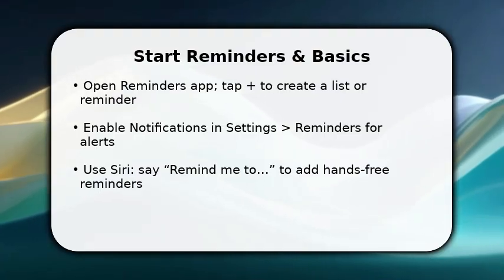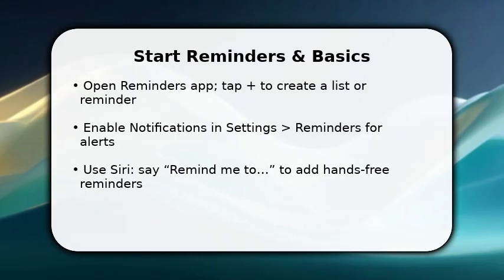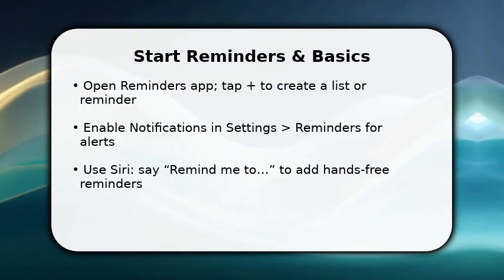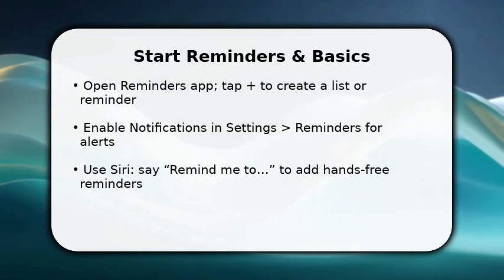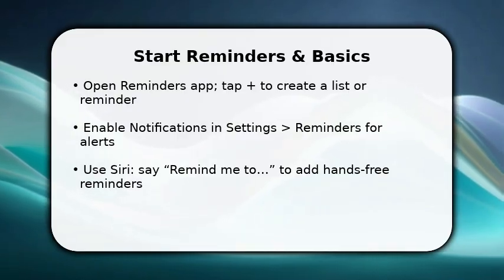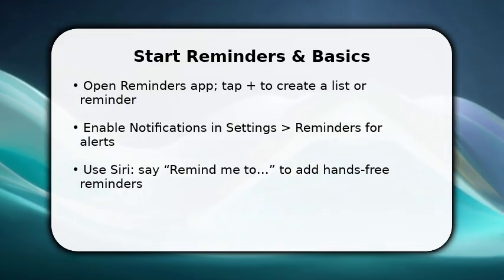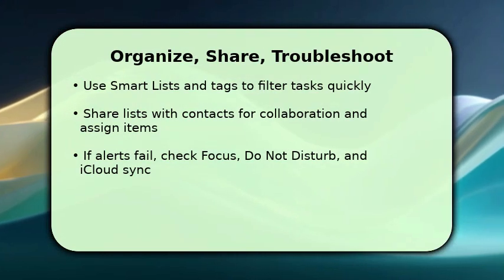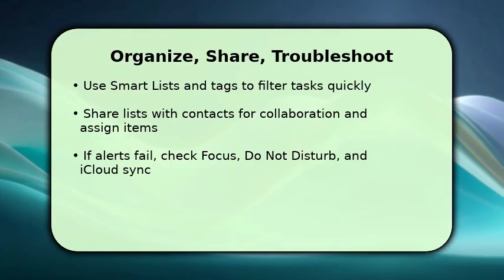How to Use Reminder Iphone (full Guide)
Discover the full guide to using reminder apps on your iPhone. Learn how to organize tasks, set up alerts for important events, and manage multiple lists with ease.

iPhone Reminders, Set Up Alerts, Task Organization, Manage Lists, Reminder App Guide, Important Events Notifications, Productivity Tips on iPhone, Calendar Integration in iOS, ToDoList Management Application, Smartphone Task Scheduling